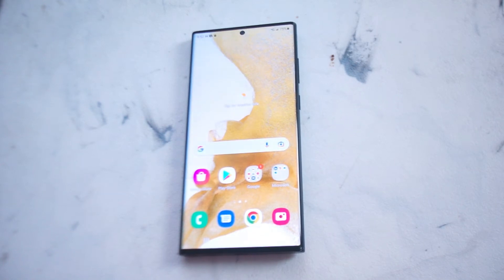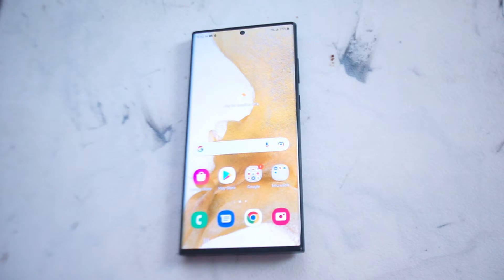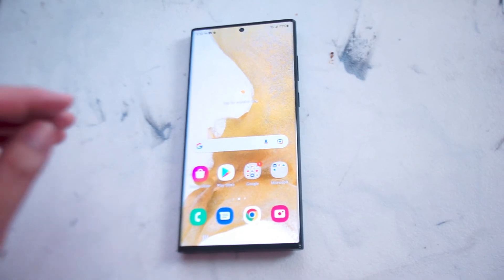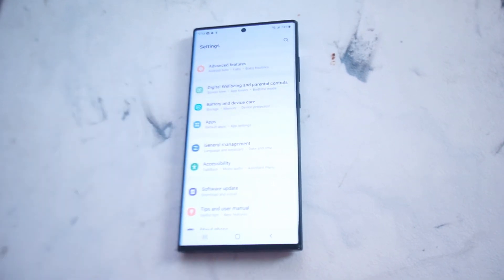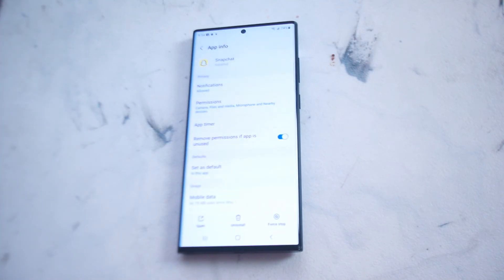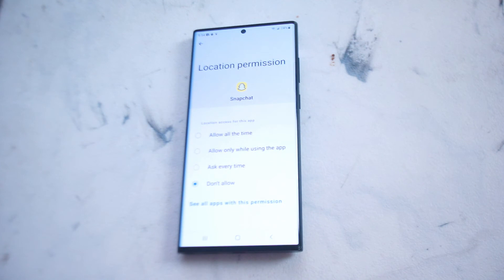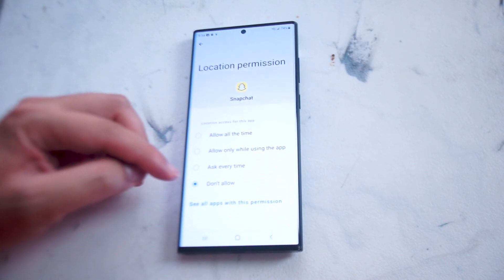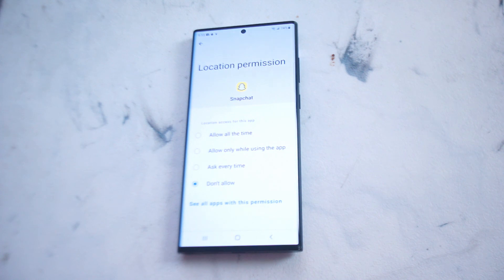Samsung S22 Ultra Snapchat - How to enable or disable location services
This video will go over How to enable or disable location services  for the Samsung S22 Ultra.